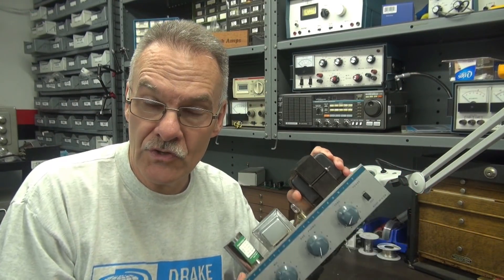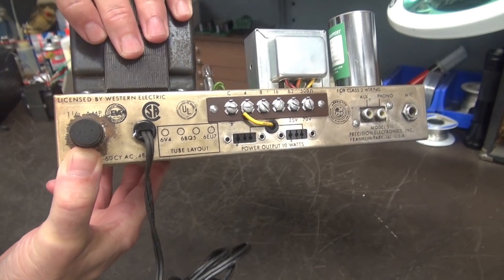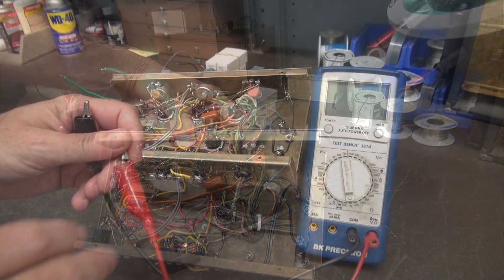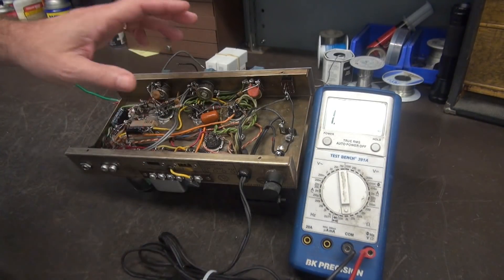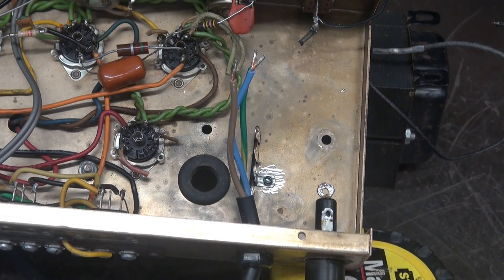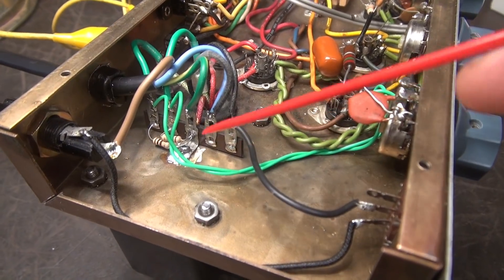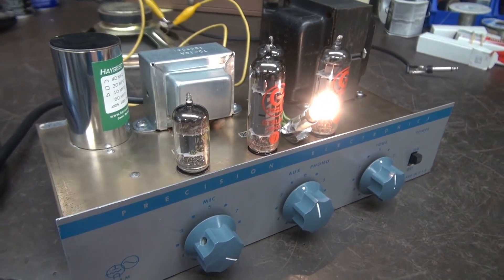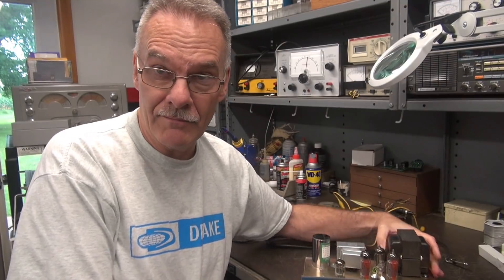How to repair restore Precision Electronics S10 guitar amplifier convert from PA to recording amp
This is the second of these S10 amps to hit D-Lab's bench. This one came in with a defective power transformer. Lucky I had a drop in solution. So at this point the amp powers up, low power as expected. Years back, I featured a preamp upgrade so you can use this little guy with an electric guitar. This amp will receive the same operation. If you would like to see the original here it is I will be generating a schematic of the update. If you search Google for the S10 original schematic, you will find a dead end. I will supply a clear accurate update so you can also enjoy this machine. More info to follow. TD